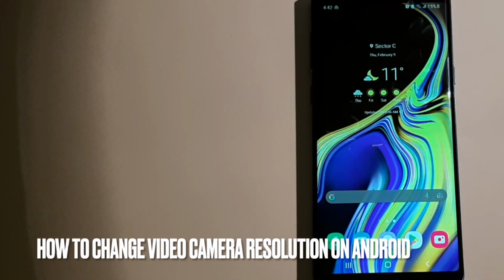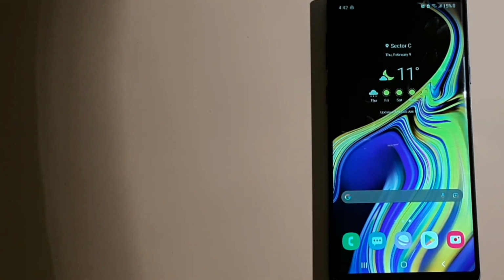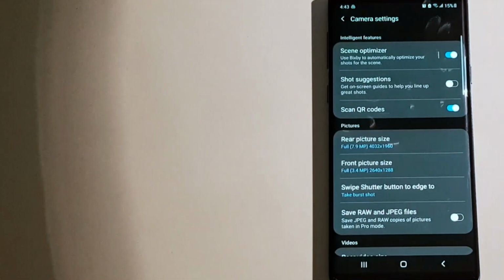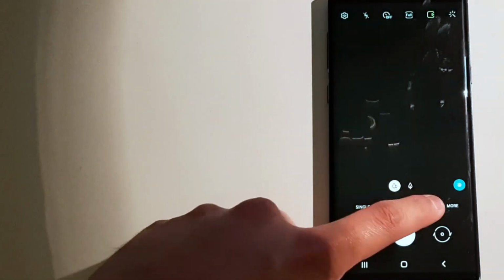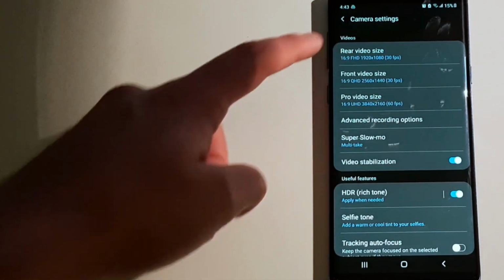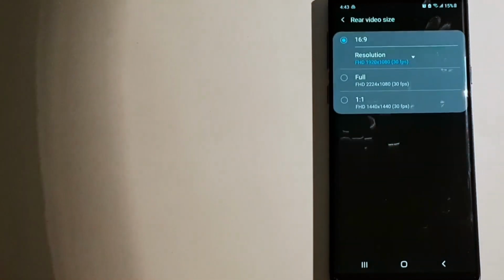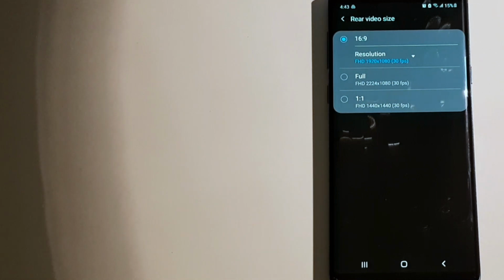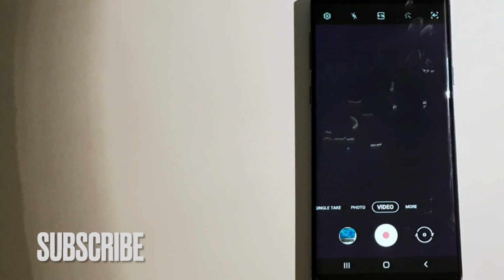✅ How To Change Video Camera Resolution On Android 🔴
Android is a mobile operating system based on a modified version of the Linux kernel and other open-source software, designed primarily for touchscreen mobile devices such as smartphones and tablets.
Android is developed by a consortium of developers known as the Open Handset Alliance, though its
most widely used version is primarily developed by Google.